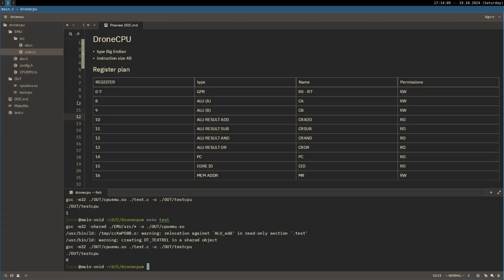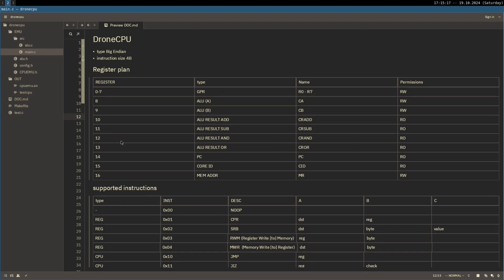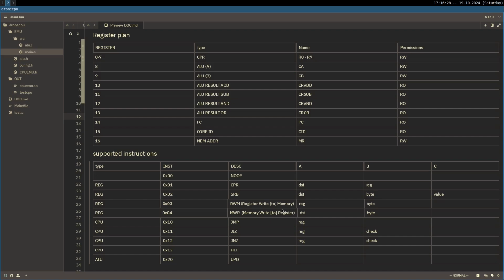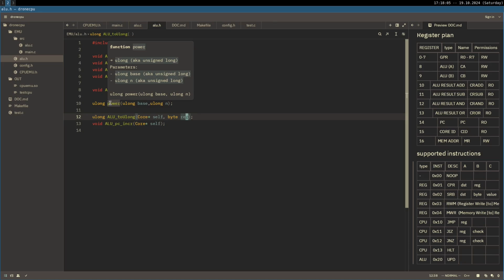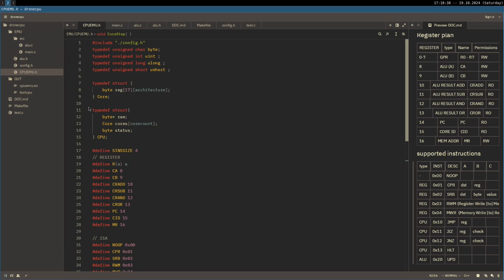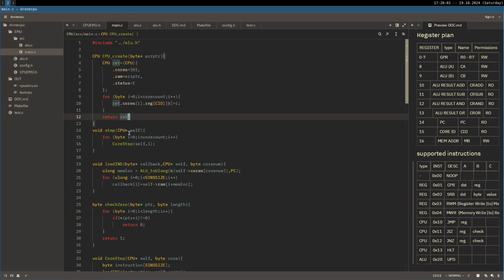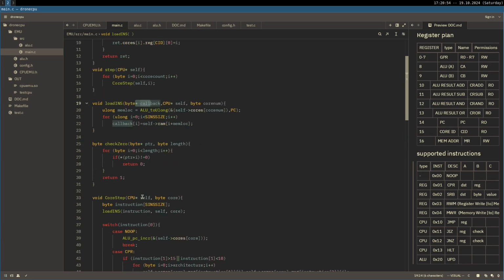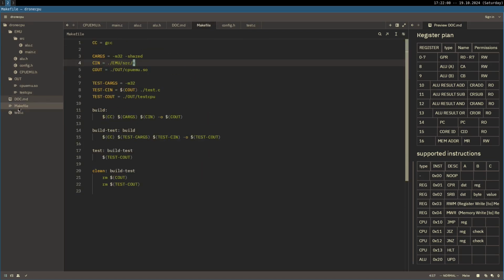programming a cpu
programming a cpu in C